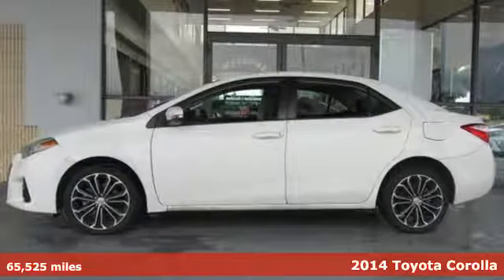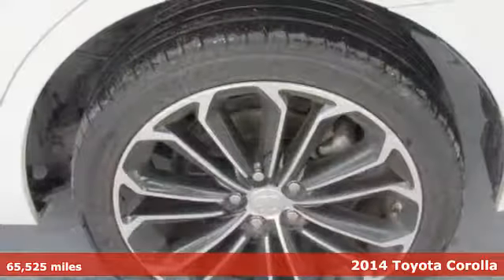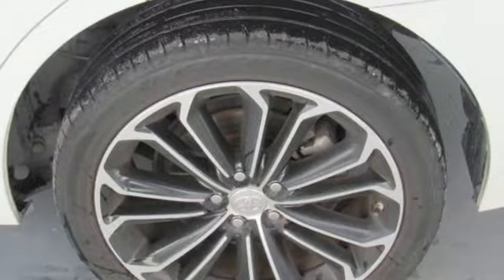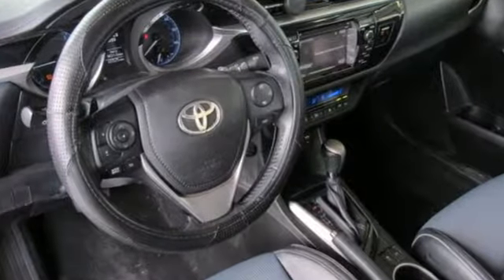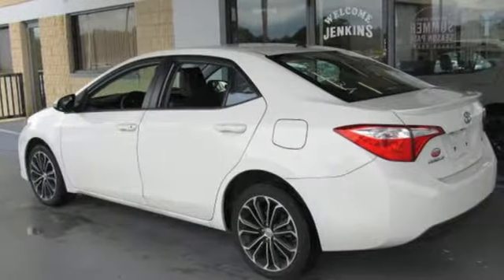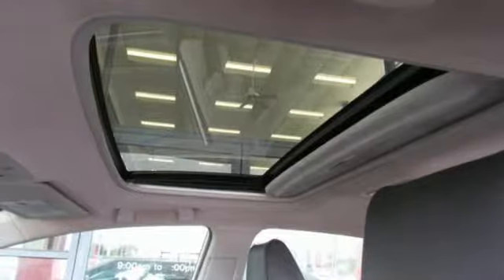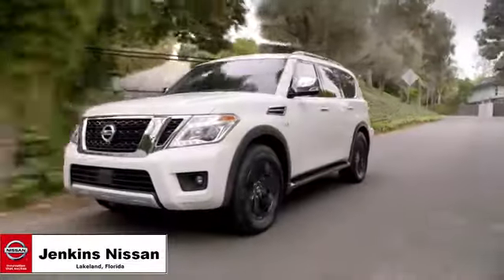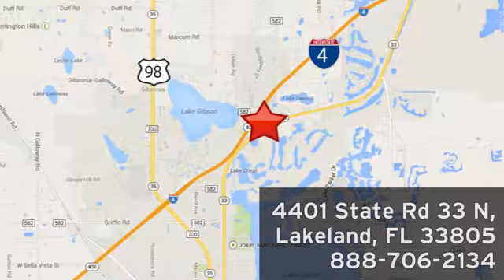Used 2014 Toyota Corolla Lakeland FL Tampa, FL 18O103A - SOLD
Year: 2014
Make: Toyota
Model: Corolla
Trim: 4dr Sdn CVT S
Engine: 110 L 4 Cyl. Cyl.
Transmission: Automatic
Color: Super White
Interior: Black
Mileage: 65525
Stock #: 18O103A
VIN: 5YFBURHE9EP124038
New Arrival! This 2014 Toyota Corolla will sell fast -Bluetooth ABS Brakes -AM/FM Radio Based on the excellent condition of this vehicle, along with the options and color, this Toyota Corolla is sure to sell fast. -Front Wheel Drive and many other amenities that are sure to please. USED NISSAN SAVINGS -Please contact dealer for details. MUST FINANCE with one of Jenkins captive lenders or lose a portion of the discount/rebates. Out of state pricing may vary and will be assessed a convenience fee of $185 for title processing and tag work. Sales Tax Title License Fee Registration Fee Finance Charges and $899 Dealer Fee are additional to the advertised price. We make every effort to have accurate pricing but occasionally mistakes occur. Please call if you have any questions.

Address:
401 State Rd 33 N